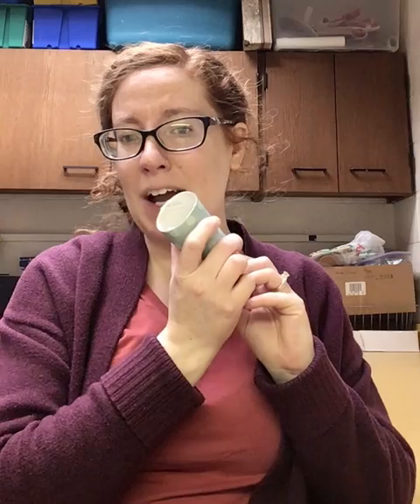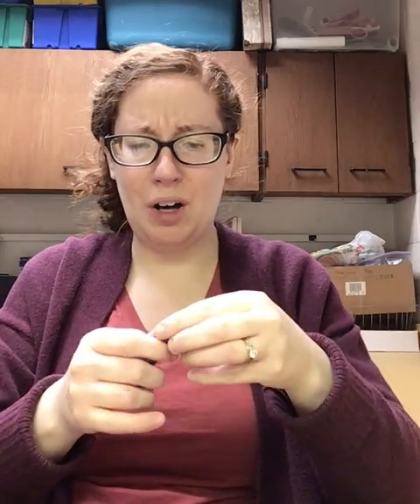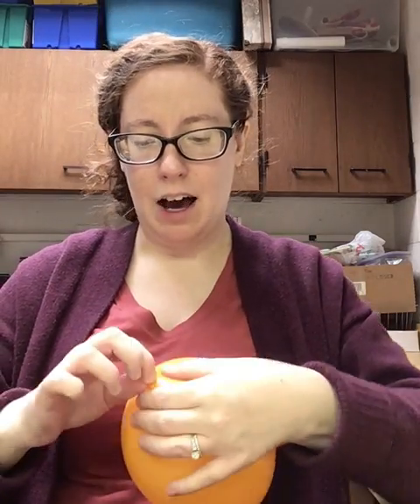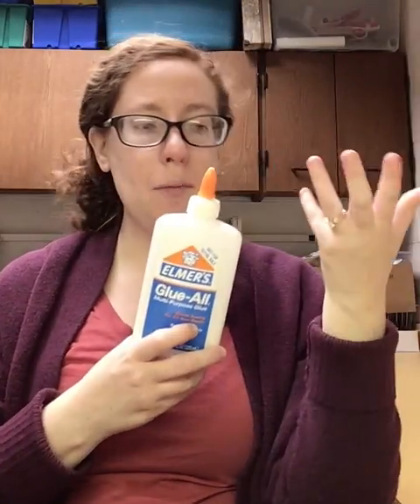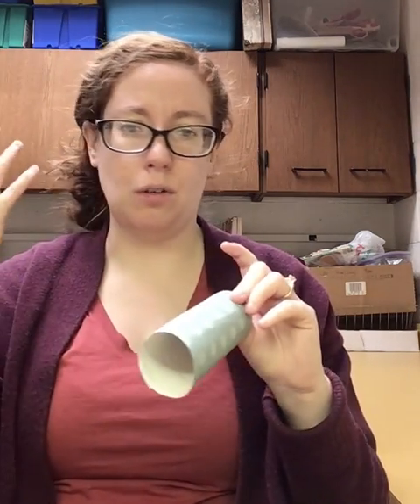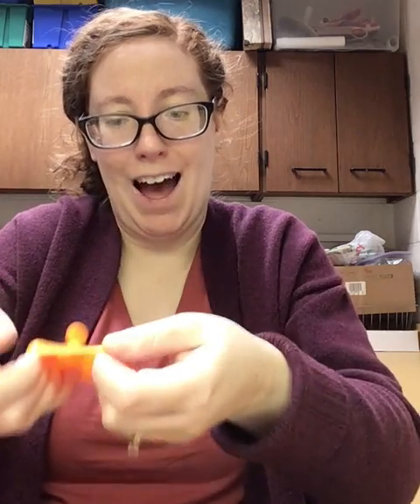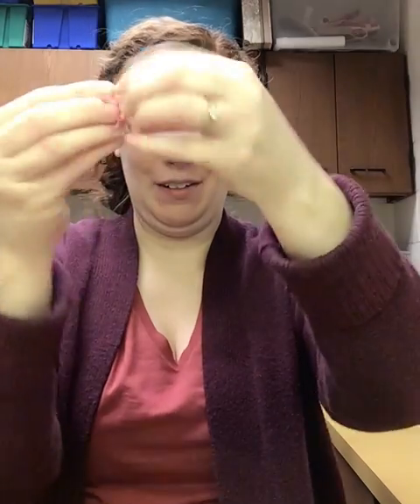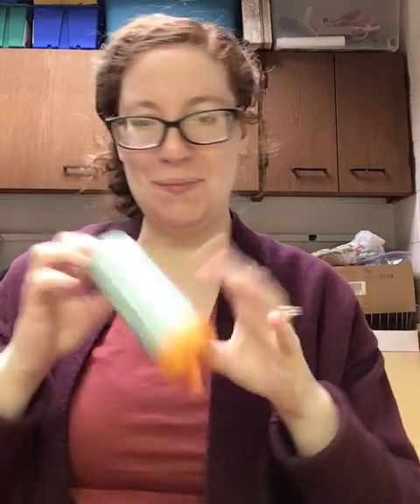New Year's Confetti Popper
In this video, Miss Ann will show us how to make a DIY Confetti Popper just in time for New Year's.

Kit includes: Toilet paper roll, paper, balloon
What you will also need: Scissors, glue, crayons, markers, and other decoration items (optional).

Parental help is required when working with the balloon.